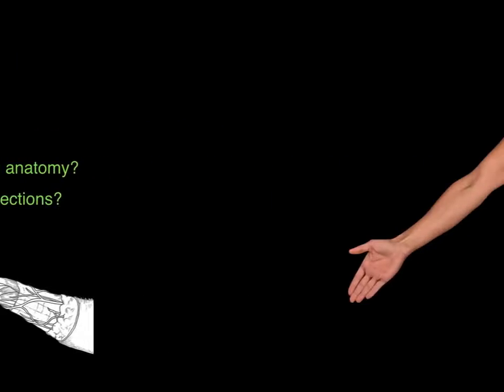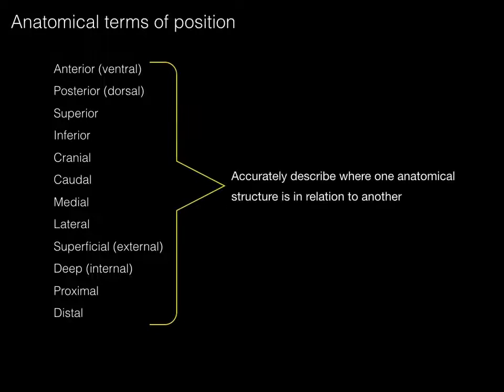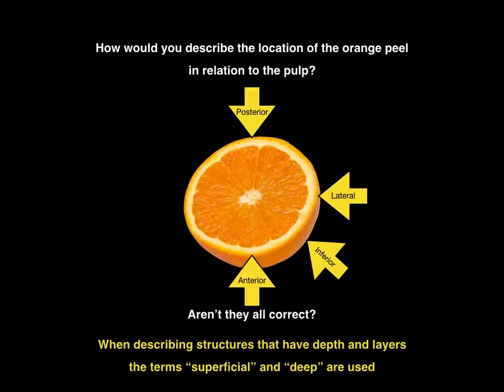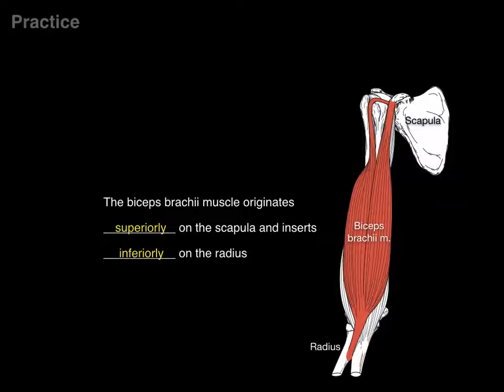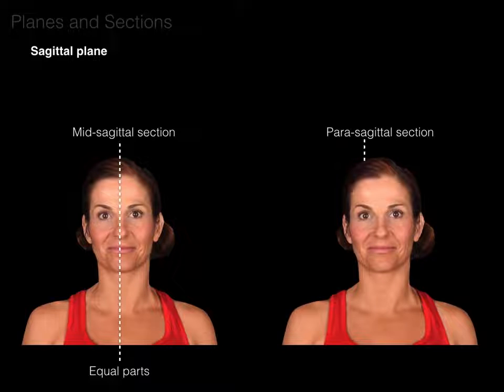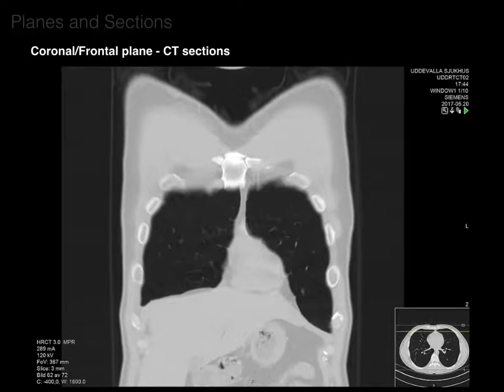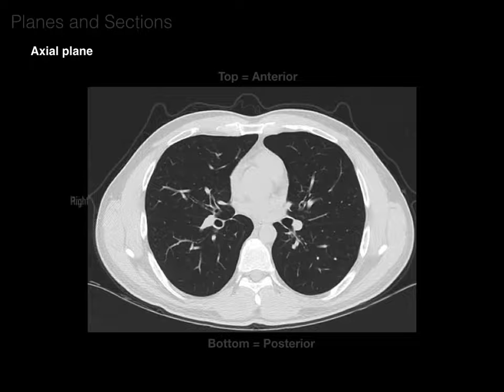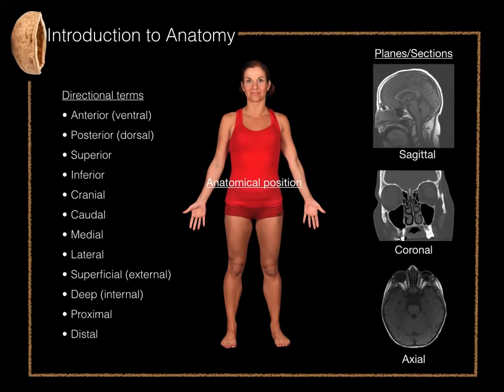March 20, 2022